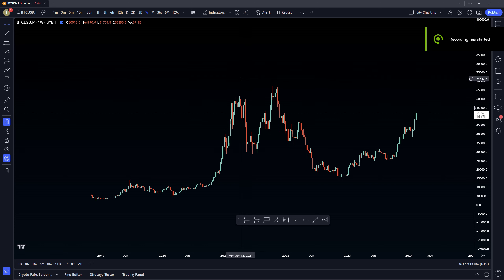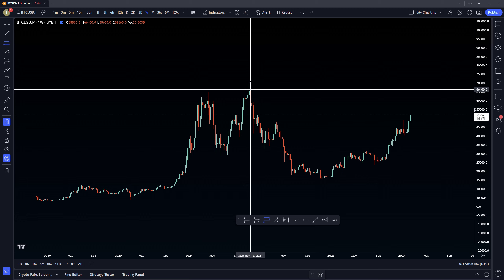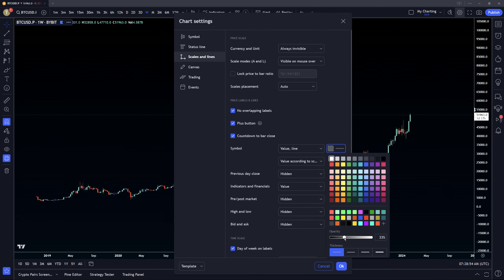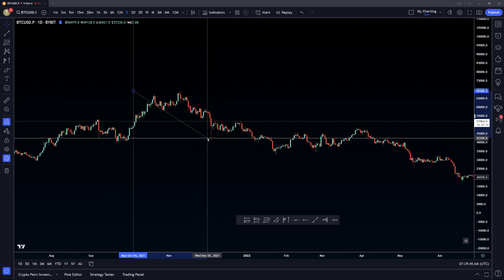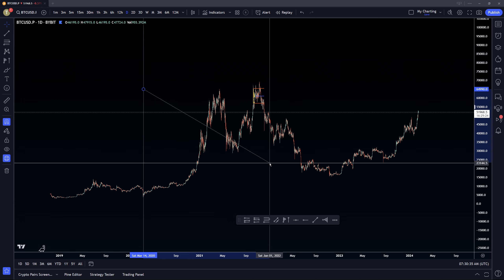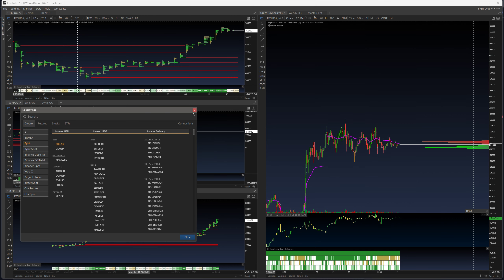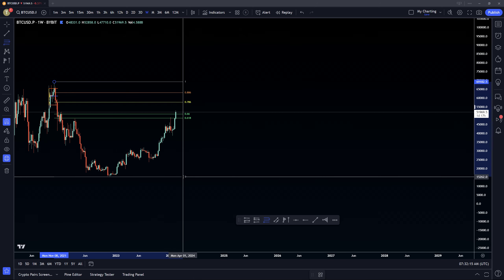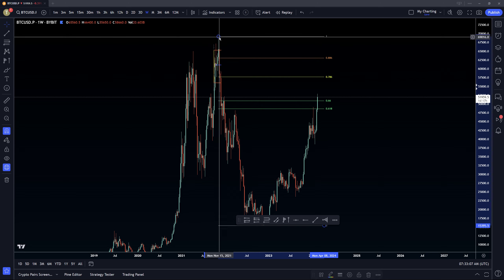Bitcoin WILL STOP & RESPECT This Key Level ABOVE!!!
| Join My Free Telegram Group

This is MY take on where the next local top for BTC could be. This is not financial advice of course, but all things aside...I just CANNOT see a breakthrough of this key level AT. (you'll have to watch the video!!) atleast not on its first attempt that is. again. These videos are purely for educational and entertainment purposes only.

If you are looking to join a free educational trading community, then we would love to have you! Join my free Telegram group via the link below to jump start your trading journey from where it is today, into one that you are consistently profitable. Keep your wins big, and your losses small! I hope to see you soon & God bless!